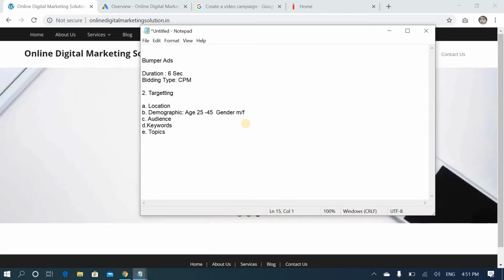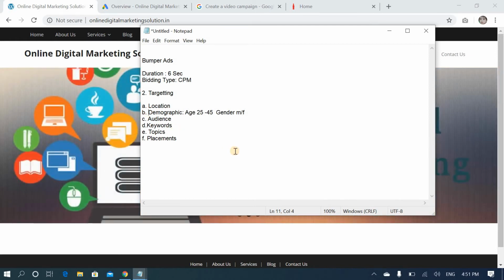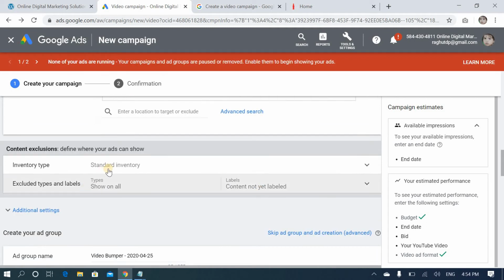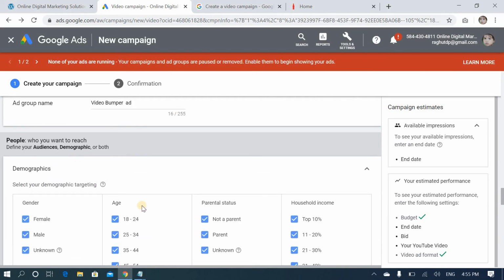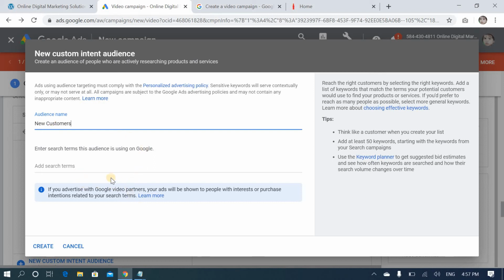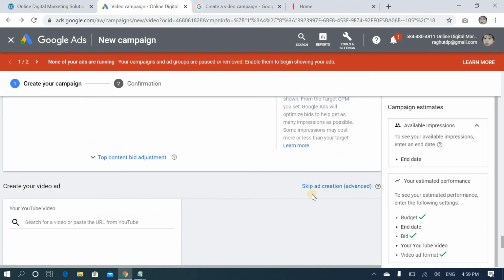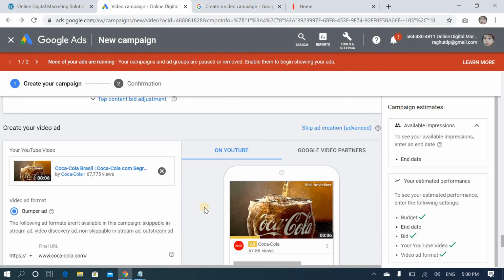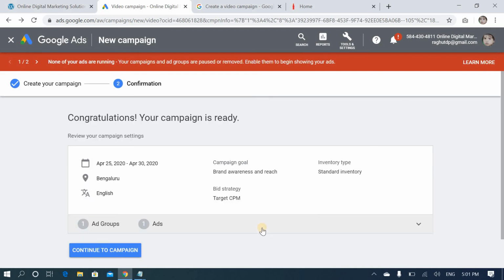Bumper Ads 2020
In this video i have explained Bumper Ads  2020